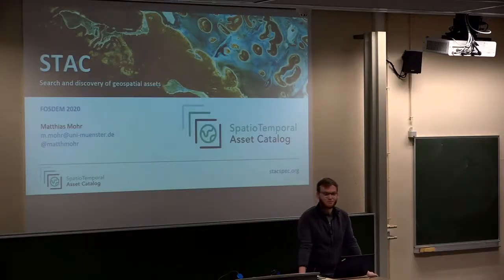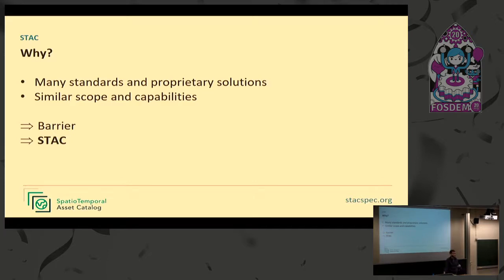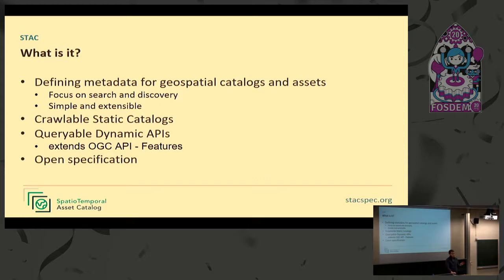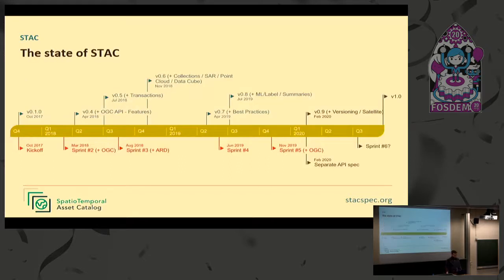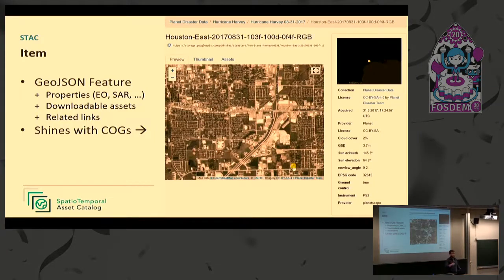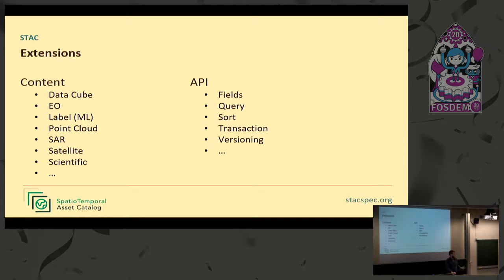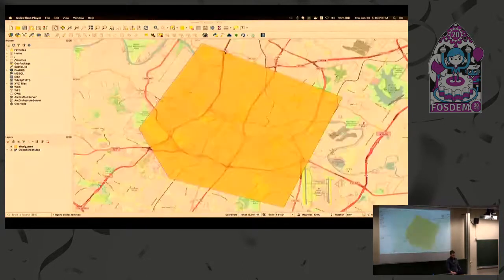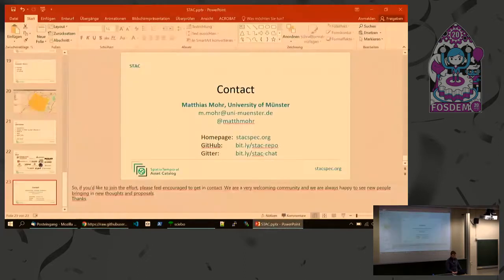STAC: Search and discovery of geospatial assets Introducing a new cloud-native cataloging specifica…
STAC: Search and discovery of geospatial assets Introducing a new cloud-native cataloging specification for geospatial data
by Matthias Mohr

The talk introduces STAC, the SpatioTemporal Asset Catalog specification. It aims to enable a cloud-native geospatial future by providing a common layer of metadata for better search and discovery. It is an emerging open standard to catalog and expose geospatial data from different sources either in a static or dynamic way.

We’ll cover the core set of metadata fields for STAC Catalogs, Collections, and Items first, along with available extensions for describing different types of data (EO, SAR, Point Cloud, etc.). With the basics of STAC in hand, the talk will go through the Open Source ecosystem for working with STAC metadata: validators, graphical user interfaces and client command line tools and libraries for search, access, and exploitation.
The SpatioTemporal Asset Catalog (STAC) specification is an emerging standard to catalog and expose geospatial data from different sources. It aims to enable a cloud-native geospatial future by providing a common layer of metadata for better search and discovery.

This talk gives a detailed overview of STAC and the way it allows for static and dynamic implementations at the same time. The simple concept of static catalogs living alongside the data on cloud file storage (e.g., AWS S3, GCS) by adding small JSON files is highlighted before talking through the dynamic searchable APIs built on top of the new OGC API – Features standard.

The talk will cover the core set of metadata fields for STAC Catalogs, Collections, and Items, along with available extensions for describing different types of data (EO, SAR, Point Cloud, etc.). With the basics of STAC in hand, the talk will go through the Open Source ecosystem for working with STAC metadata: validators, graphical user interfaces and client command line tools and libraries for search, access, exploitation and API generation.

The specification is an open standard developed on GitHub by a wide range of organizations with a strong focus on extensibility to support various domains. It encourages interested parties to extend the specification for their needs for a future of interoperable discovery and work with geospatial data. An ecosystem of Open Source tooling is evolving around the specification.

Room: AW1.126
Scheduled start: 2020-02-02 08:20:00